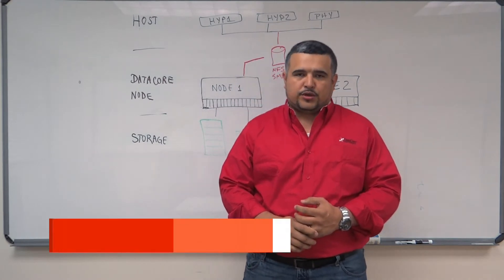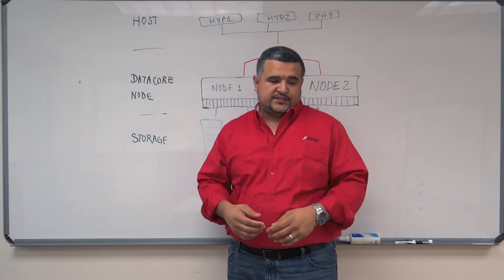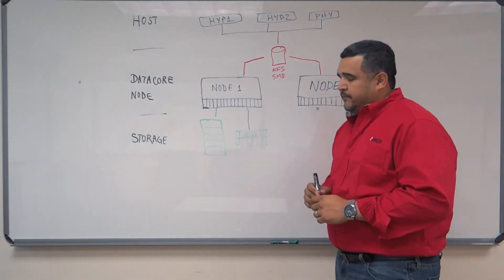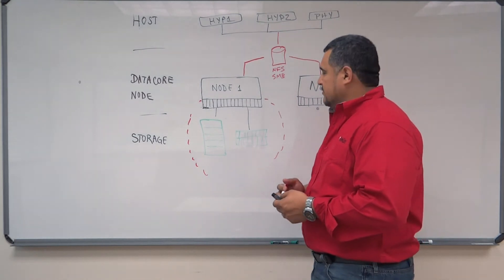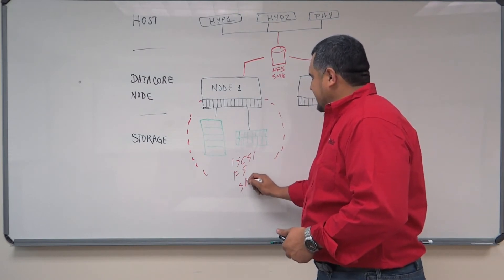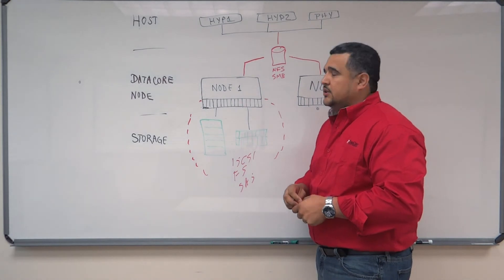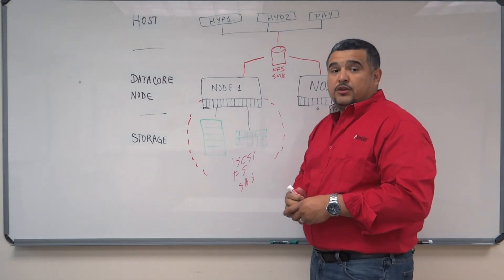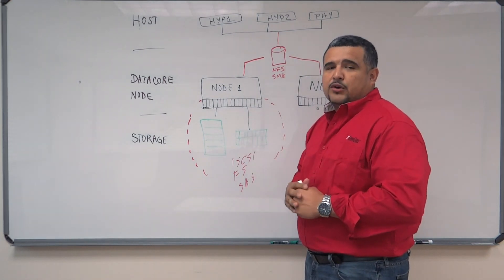How Does DataCore Provide File Storage?